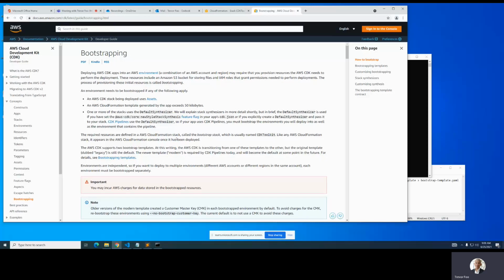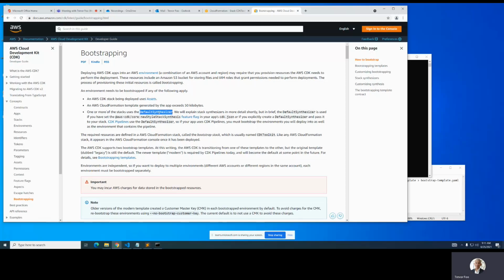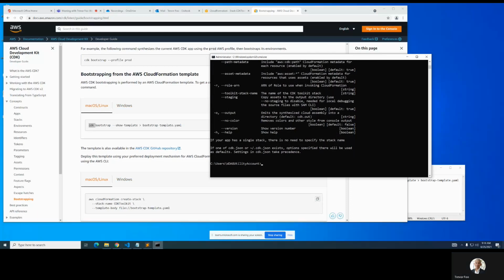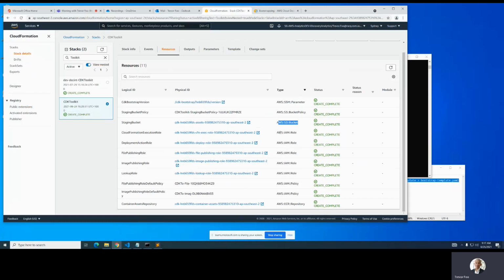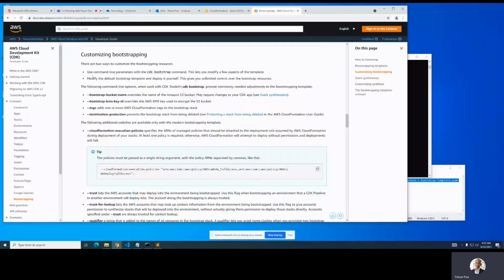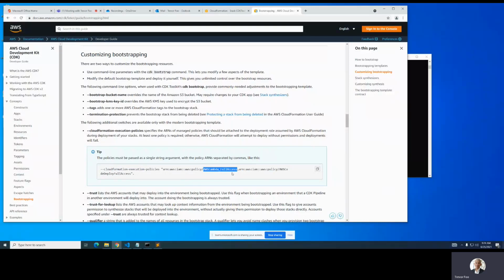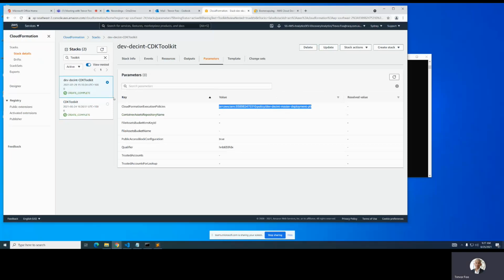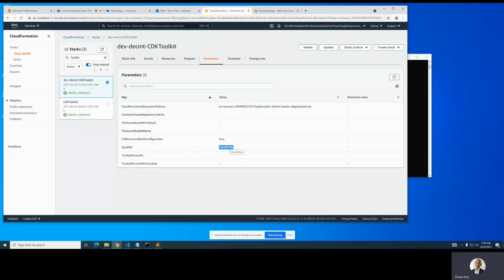Bootstrapping with AWS CDK